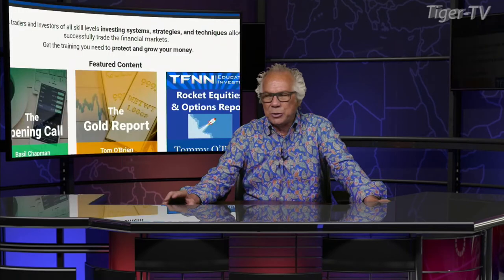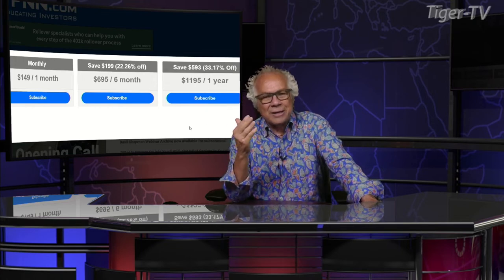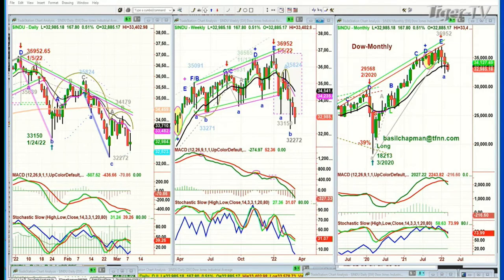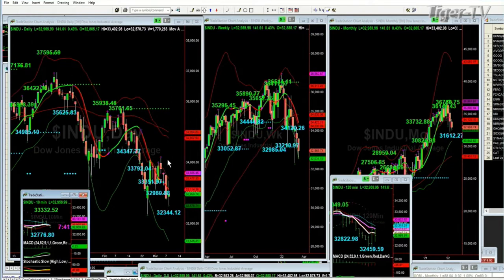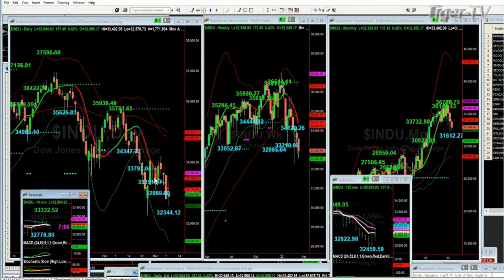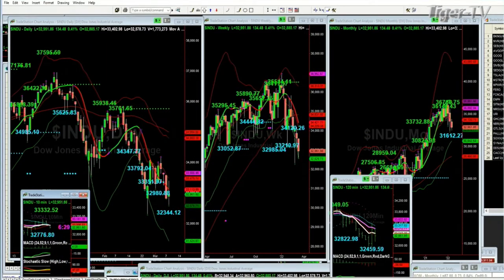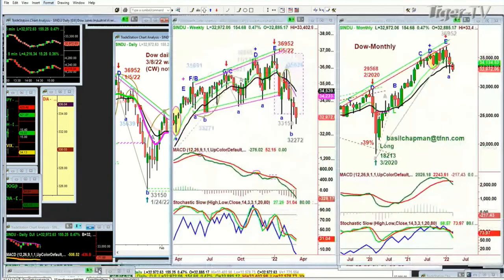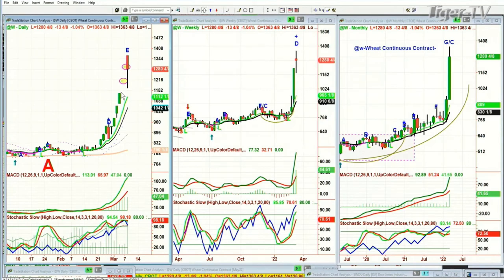March 8th, Basil Chapman on the Tom O'Brien Show - 2022